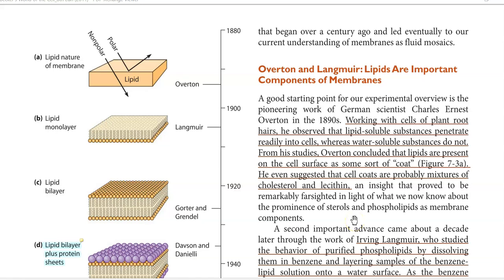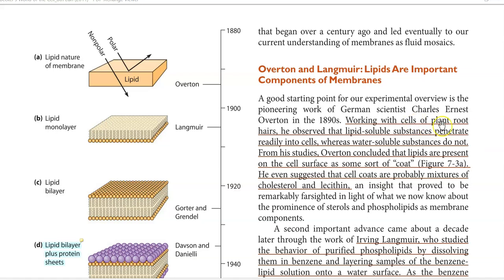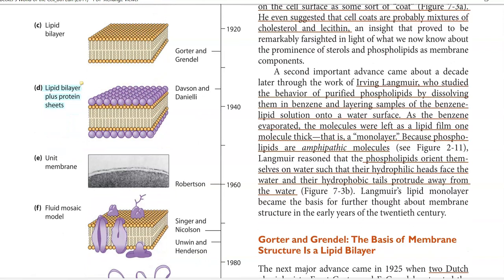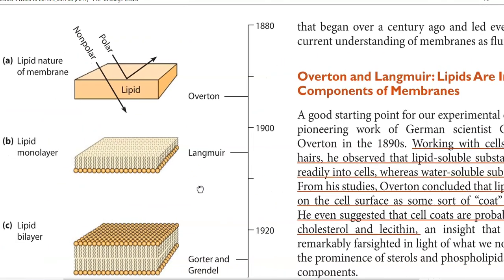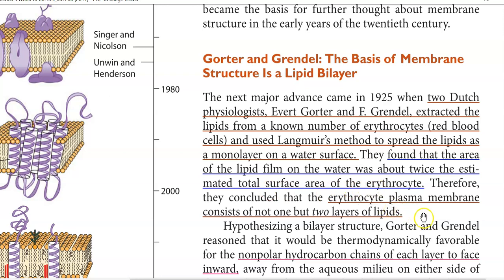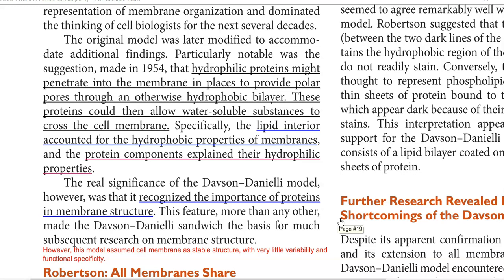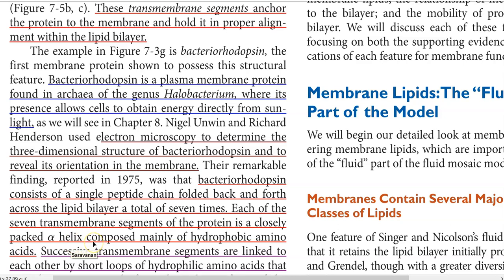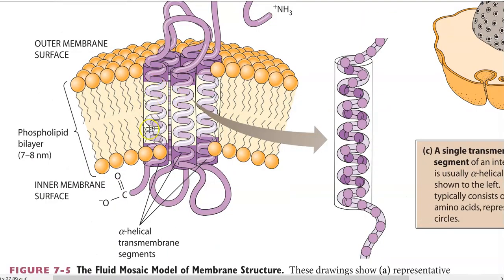CB Unit 2 Lect 6